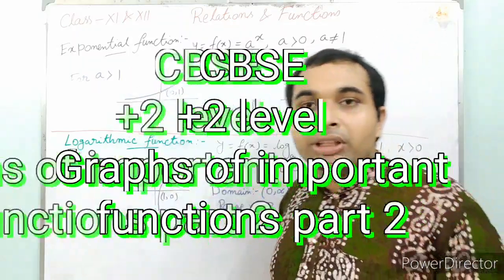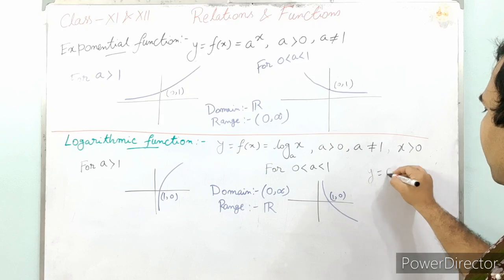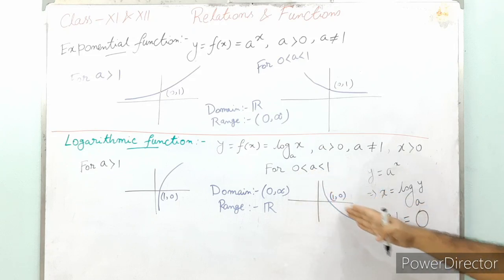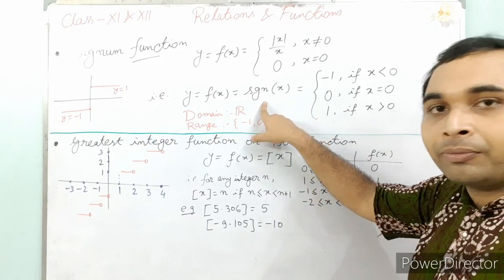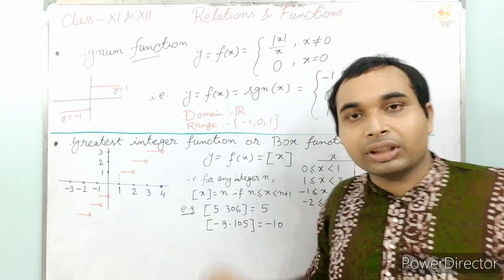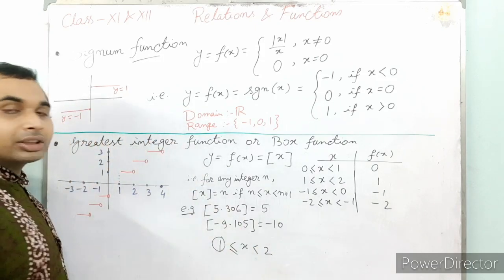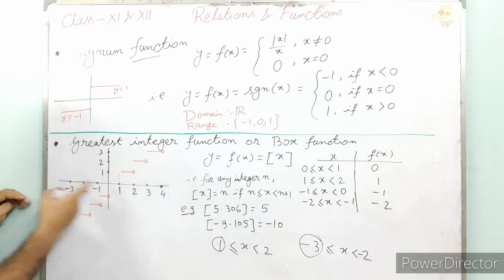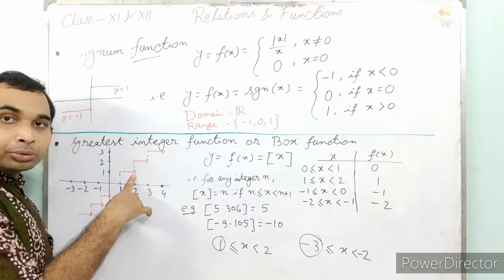CBSE. +2 level. Graphs of some important functions part 2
Here I have discussed the graphs of some important functions.